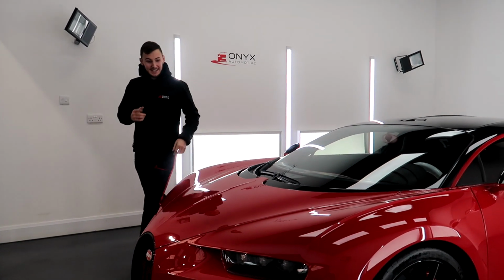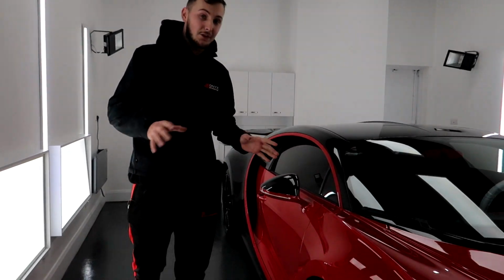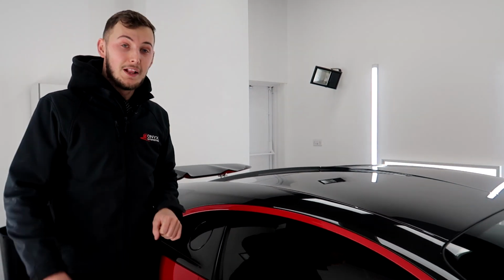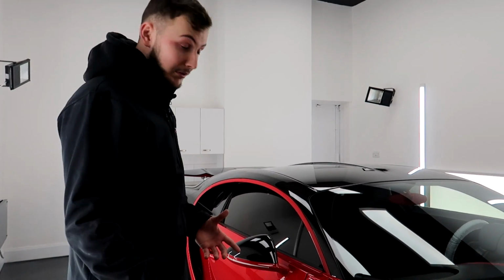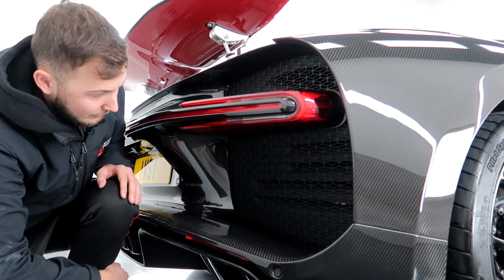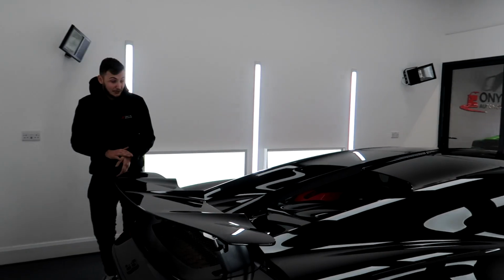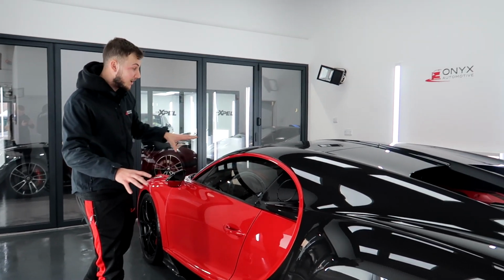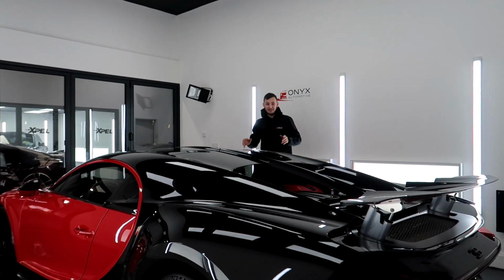PPF INSTALL on This £3,500,000 Bugatti Chiron Sport! (PPF)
Today we install ppf to this insane Bugatti Chiron Sport. One of the most valuable cars we have ever done. So therefore it makes sense to install paint protection to insure the car is free from stone chips and scratches. If your interested in having you car Paint protected, detailed or repaired.